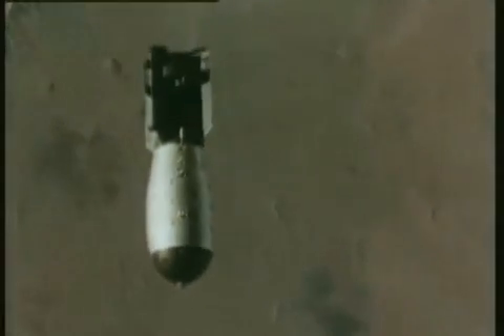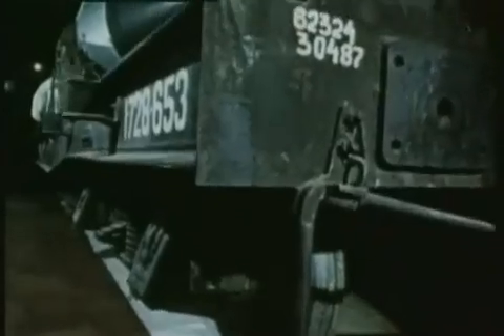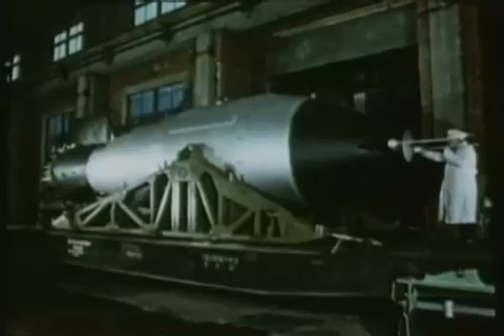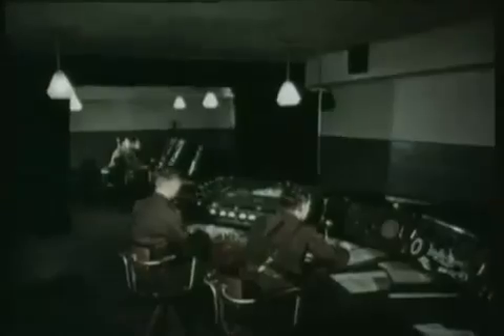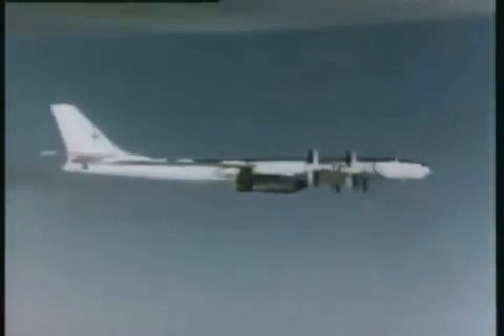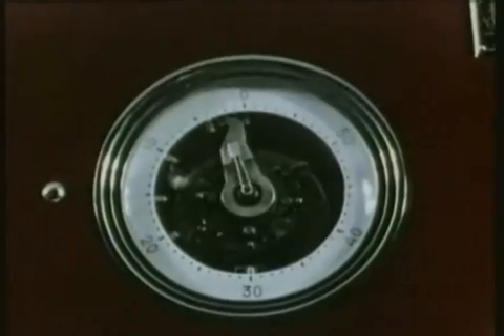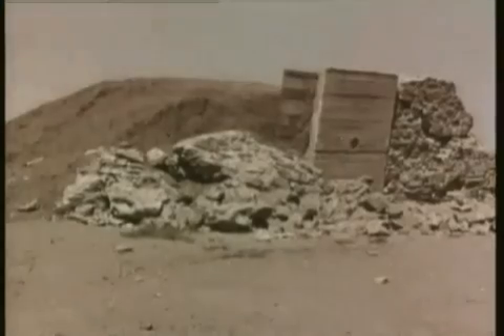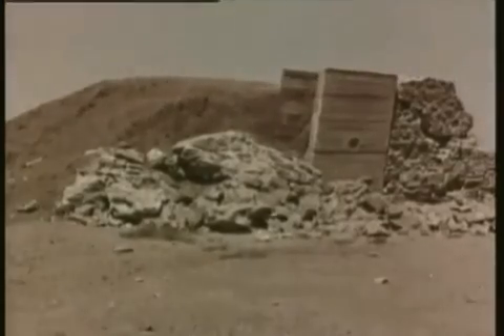RDS 202: Tsar Bomb, The Biggest Bomb Ever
Tsar Bomba (Russian: Царь-бомба), literally "Tsar-bomb," is the nickname for the RDS-202 hydrogen bomb (codenamed "Ivan" by its developers)—the largest, most powerful nuclear weapon ever detonated.

Developed by the Soviet Union, the bomb was originally designed to have a yield of about 100 megatons of TNT; however, the bomb yield was reduced by half in order to limit the amount of nuclear fallout that would result. One bomb was built and tested on October 30, 1961, in the Novaya Zemlya archipelago. The weapon never entered service.

A mock bomb was stored in the Russian Nuclear Weapons Museum in Sarov.

Soviet General Secretary Nikita Khrushchev initiated the project on July 10, 1961, requesting that the test take place in late October, while the 22nd Congress of the CPSU was in session. Khrushchev approved of the bomb's development during a very tense time; during construction of the first Berlin wall which began on August 13, 1961. Moreover, France had just emerged as the second Western European nuclear force on February 13, 1960 when Gerboise Bleue, the first French nuclear test, was successfully completed.

The Tsar Bomba was flown to its test site by a specially modified Tu-95V release plane, flown by Major Andrei Durnovtsev, which took off from an airfield in the Kola peninsula. The release plane was accompanied by a Tu-16 observer plane that took air samples and filmed the test. Both aircraft were painted with a special reflective white paint to limit heat damage.

The bomb, weighing 27 tons, was so large (8 metres (26 ft) long by 2 metres (6.6 ft) in diameter) that the Tu-95V had to have its bomb bay doors and fuselage fuel tanks removed. The bomb was attached to an 800 kilogram fall-retardation parachute, which gave the release and observer planes time to fly about 45 kilometres (28 mi) from ground zero.

The Tsar Bomba detonated at 11:32 on October 30, 1961 over the Mityushikha Bay nuclear testing range (Sukhoy Nos Zone C), north of the Arctic Circle on Novaya Zemlya Island in the Arctic Sea. The bomb was dropped from an altitude of 10.5 kilometres (6.5 mi); it was designed to detonate at a height of 4 kilometres (2.5 mi) over the land surface (4.2 kilometres (2.6 mi) over sea level) by barometric sensors.

The original U.S. estimate of the yield was 57 Mt, but since 1991 all Russian sources have stated its yield as 50 Mt. Khrushchev warned in a filmed speech to the Communist parliament of the existence of a 100 Mt bomb (technically the design was capable of this yield). The fireball touched the ground, reached nearly as high as the altitude of the release plane, and was seen and felt almost 1,000 kilometres (620 mi) from ground zero. The heat from the explosion could have caused third degree burns 100 km (62 miles) away from ground zero. The subsequent mushroom cloud was about 64 kilometres (40 mi) high (nearly seven times higher than Mount Everest) and 40 kilometres (25 mi) wide. The explosion could be seen and felt in Finland, breaking windows there and in Sweden. Atmospheric focusing caused blast damage up to 1,000 kilometres (620 mi) away. The seismic shock created by the detonation was measurable even on its third passage around the Earth. Its Richter magnitude was about 5 to 5.25. The energy yield was around 7.1 on the Richter scale, but since the bomb was detonated in air rather than underground, most of the energy was not converted to seismic waves.

Since 50 Mt is 2.1×1017 joules, the average power produced during the entire fission-fusion process, lasting around 39 nanoseconds, was about 5.4×1024 watts or 5.4 yottawatts. This is equivalent to approximately 1.4% of the power output of the Sun.

The Tsar Bomba is the single most physically powerful device ever utilized throughout the history of humanity. By contrast, the largest weapon ever produced by the United States, the now-decommissioned B41, had a predicted maximum yield of 25 Mt, and the largest nuclear device ever tested by the US (Castle Bravo) yielded 15 Mt (due to a runaway reaction; the design yield was approximately 5 Mt).